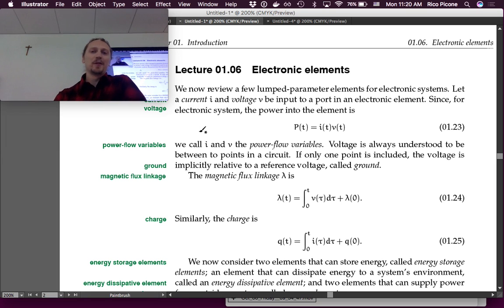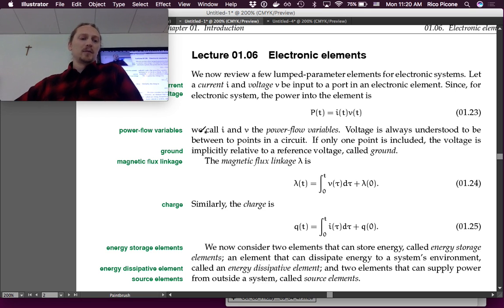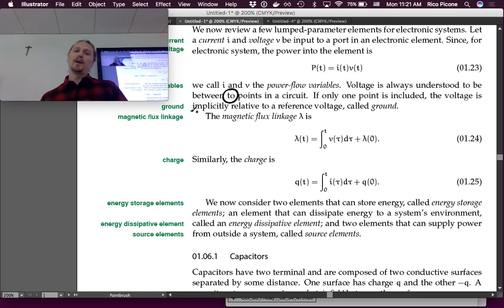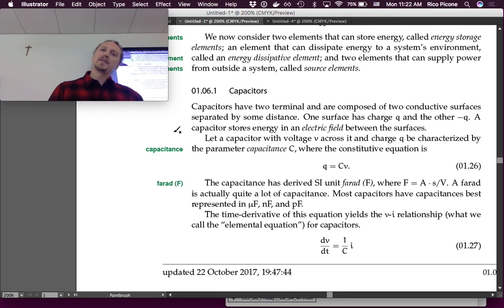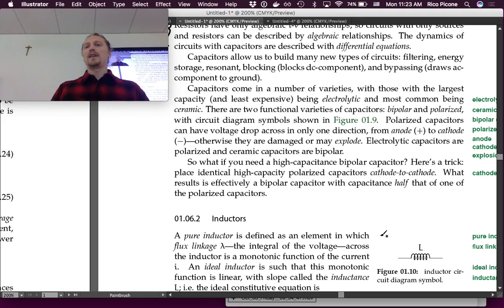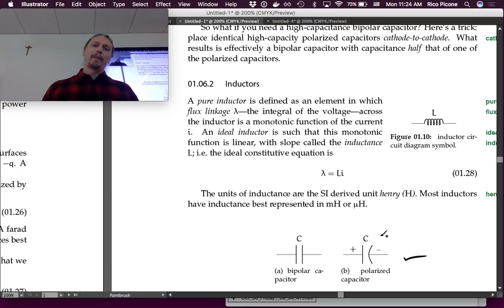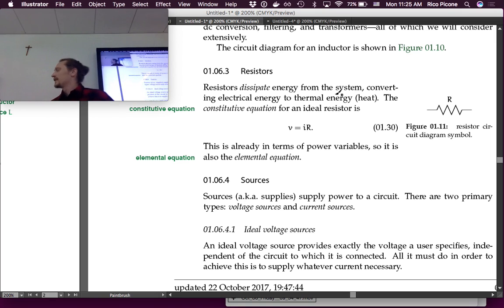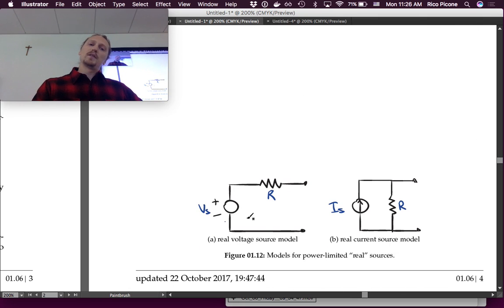01.06 Electronic elements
Lumped-parameter Modeling Of Electronic Elements. Power-flow Variables. Capacitors. Inductors. Resistors. Voltage Sources. Current Sources.. This lecture was recorded at Saint Martin's University in the Fall 2017 term as part of the course ME 345 Mechatronics (see the course It is the property of the instructor Dr. Rico Picone.